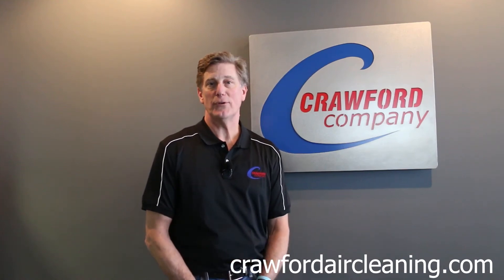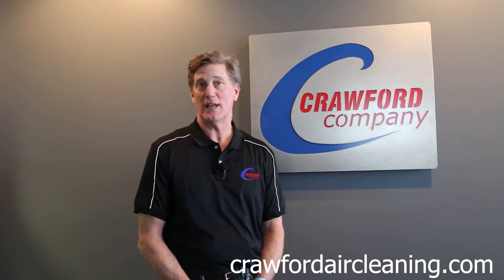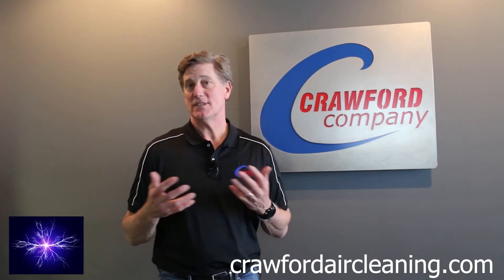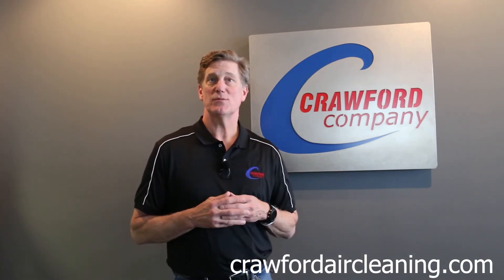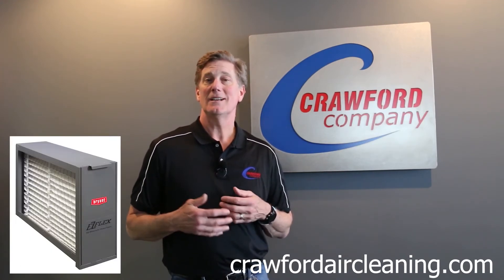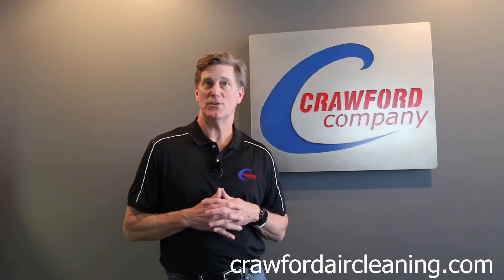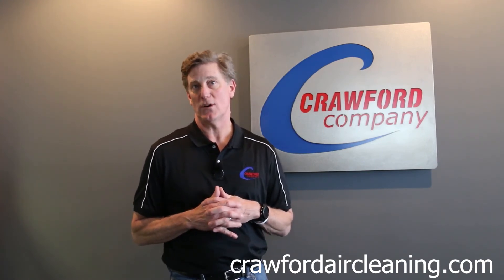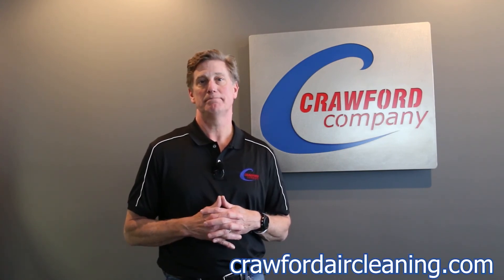Crawford Air Cleaning Equipment Spring 2020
Crawford Company and Bryant are partnering to bring the best air cleaning products to your home or business. Air Cleaning systems can help to remove harmful particulates like dander, viruses, pollen, dust, and bacteria from your air. Breathing better air is better for your health. Call us to find out about purifiers, ionizers, high efficiency air filters, and other air cleaning products.